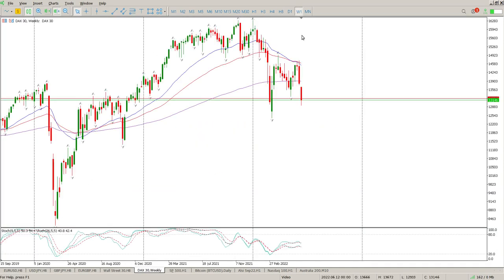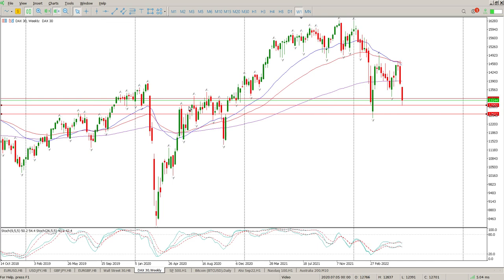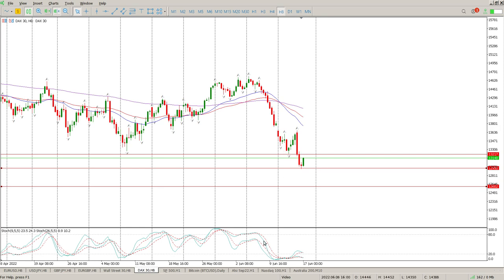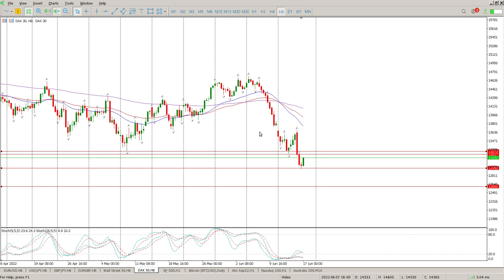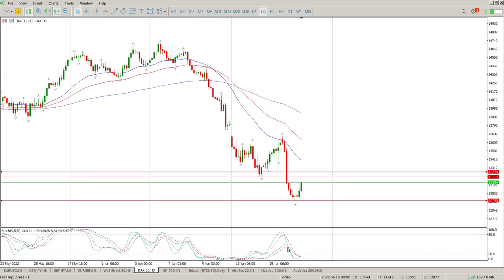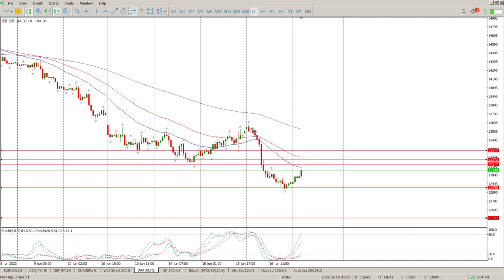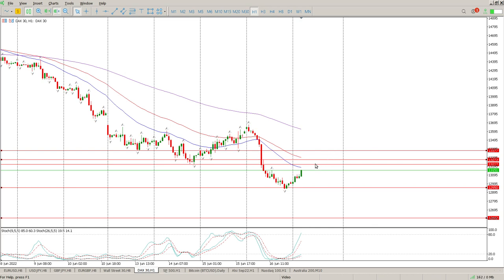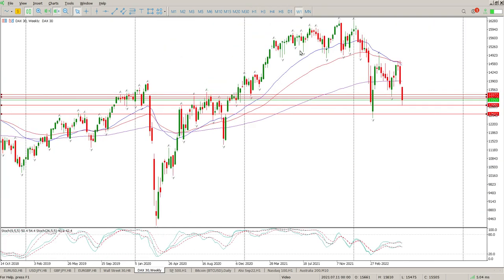DAX 40 Today 17 June 2022 Daily Day Trade Setups and Technical Analysis